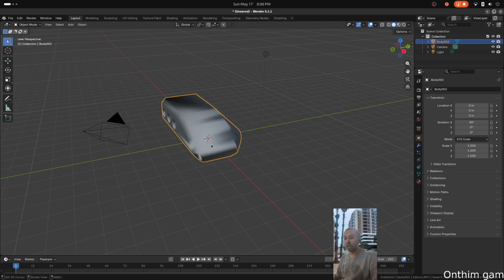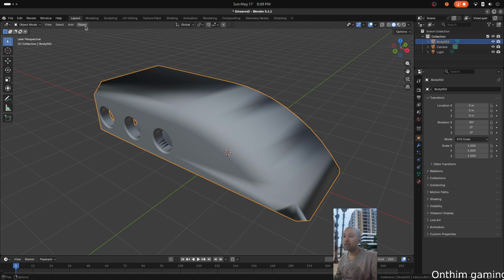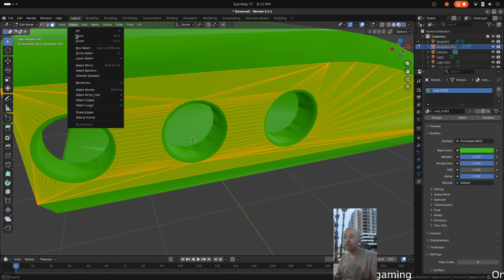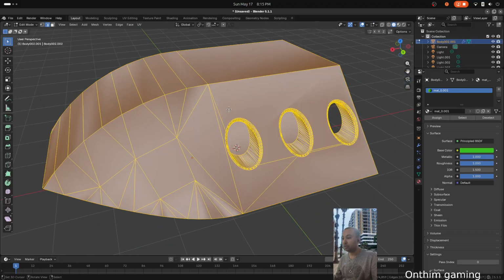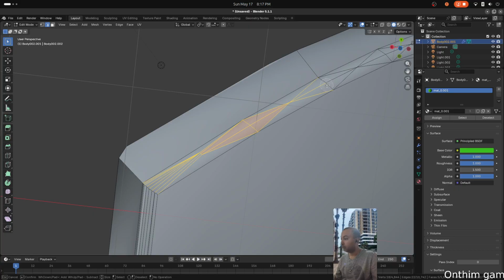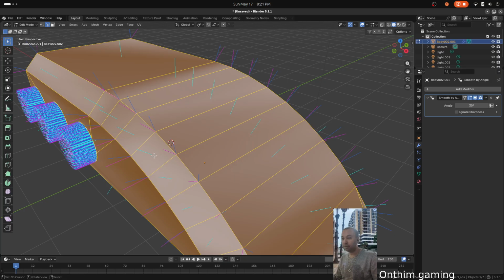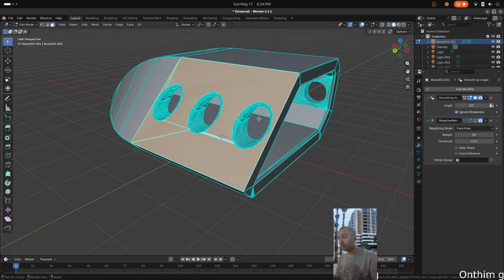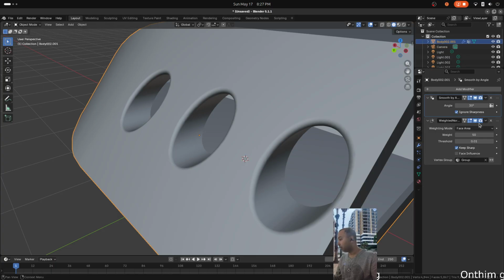Improve and fix shading of imported Mesh in Blender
This technique in Blender is very useful when it comes to adjusting shading according to the needs.